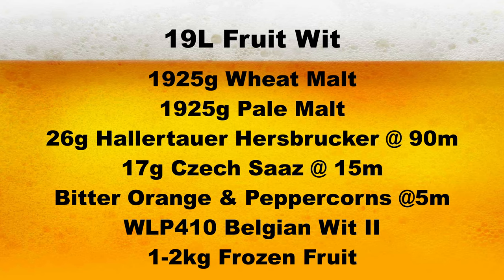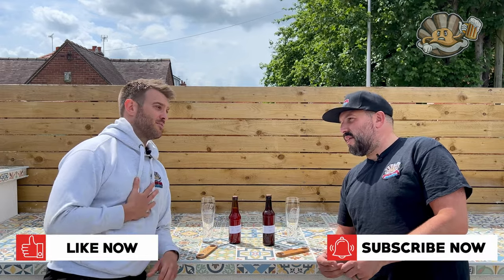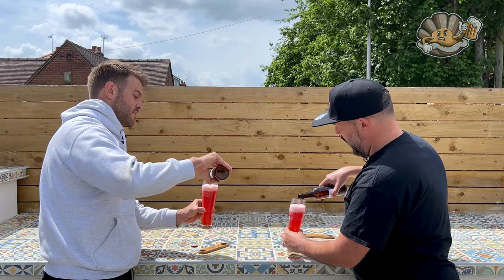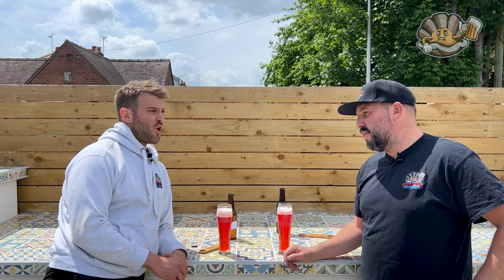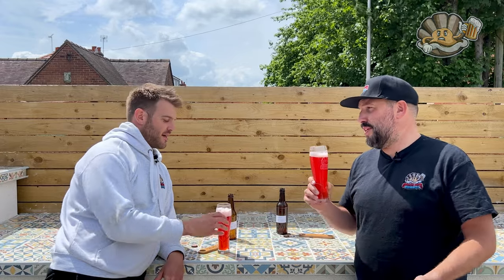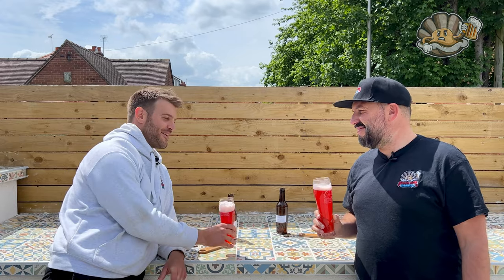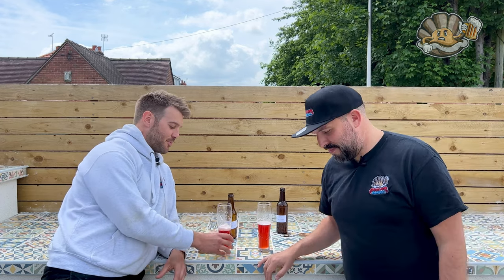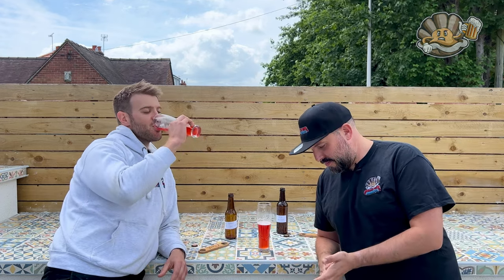How to make a Raspberry Witbier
It's homebrew time again! Check out Penny's recipe for an all-grain raspberry witbier.

The raspberry flavour in this one really knocked me for six, I wasn't expecting it to be as prominent as it was.  Well done Penny!

Once the recipe kit is live I'll put a link here, or you can head over to The Malt MIller and search for "Blowing Raspberries"

1925g Pale Malt
1925g Wheat Malt
250g Oat Husks
26g Hallertauer
17g Saaz
50g Sweet Orange Peel
30g Peppercorns
WLP410